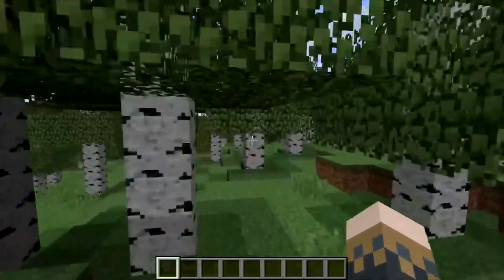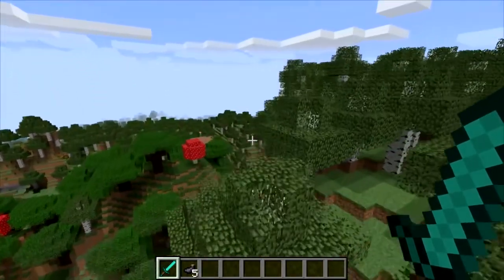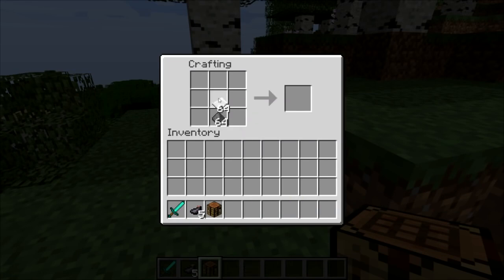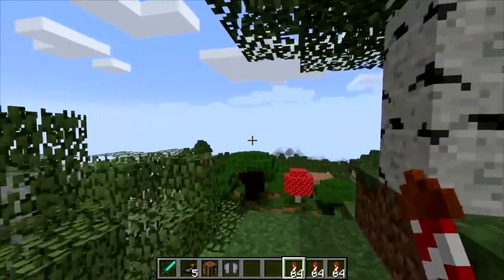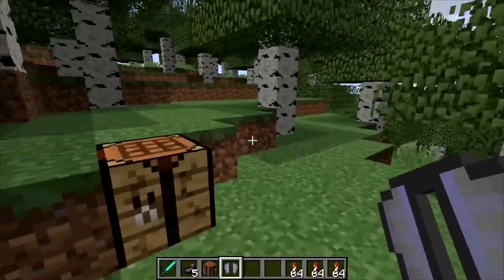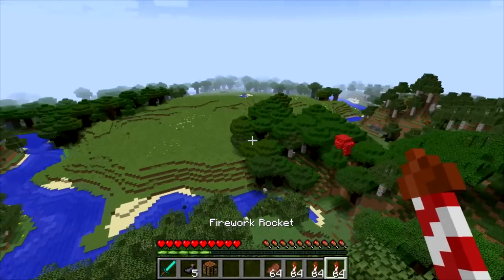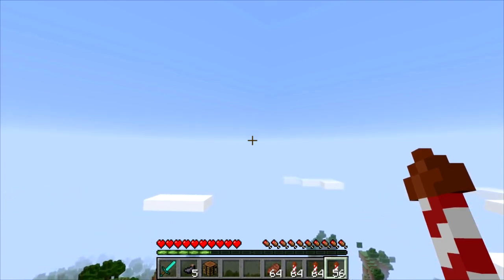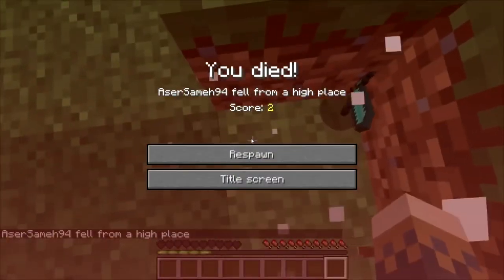Minecraft: How to Fly in Survival Mode - (Minecraft Fly in Survival Mode)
a Tutorial showing in Minecraft How to Fly in Survival Mode just in case you wanna fly then I will show you How to Fly in Minecraft Survival Mode so you could fly and believe you can touch the sky and so on